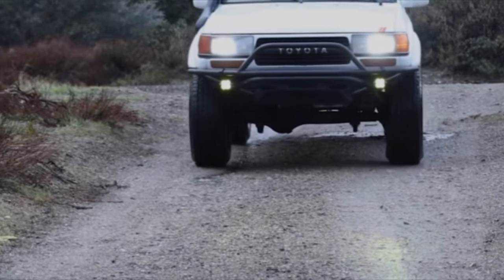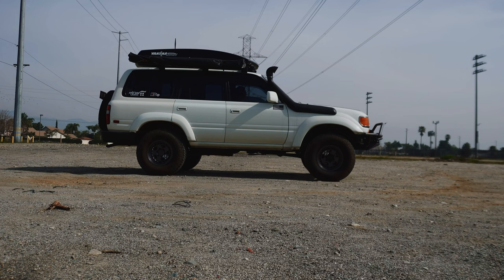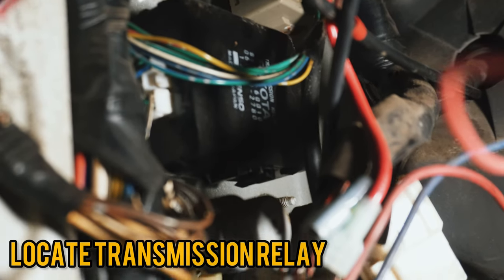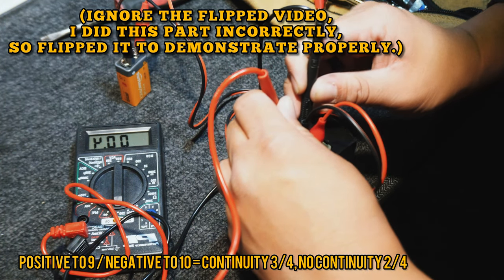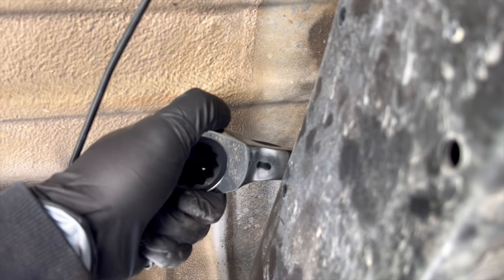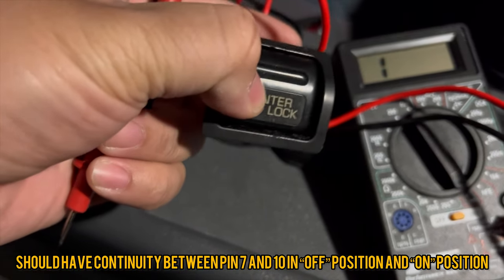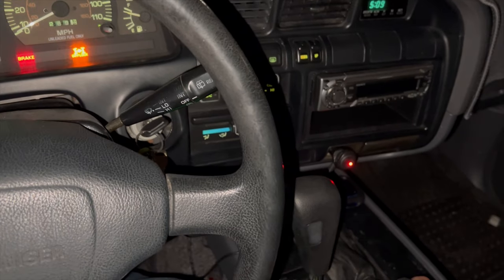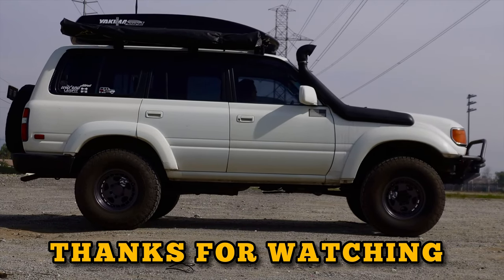Easy How To Fix 80 series Land Cruiser Center Diff Lock.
How to diagnose and fix the center locker for your 80 series Land Cruiser. This information has been gathered from

Link to indicator switches

Beck/Arnley 201-1788 Back-Up Switch

The tutorials in this video are solely for information. Please consult a professional mechanic before performing your own repairs or modifications.